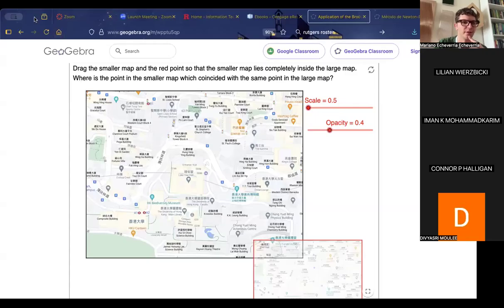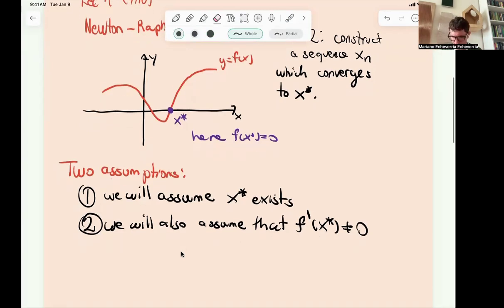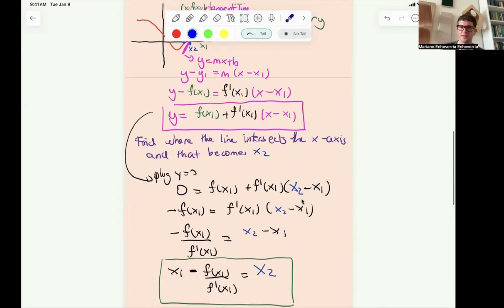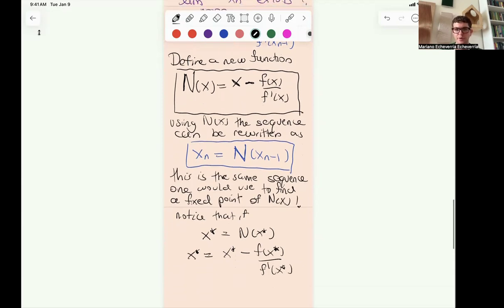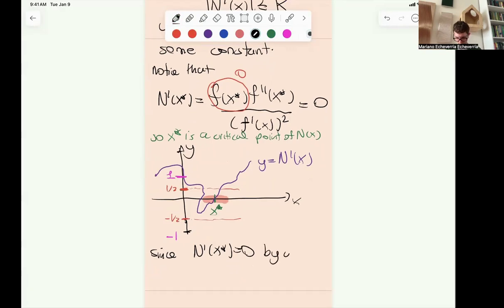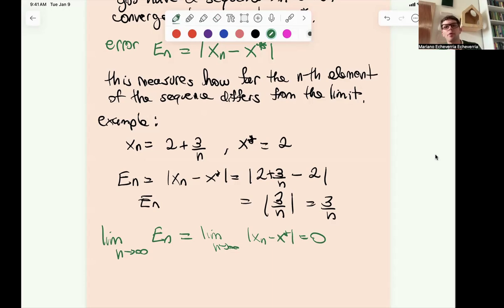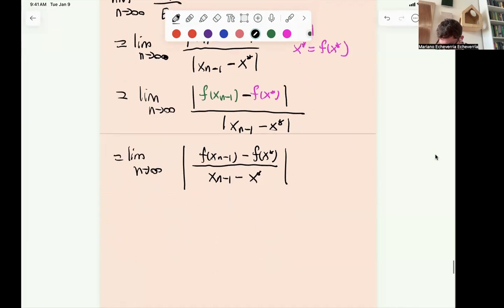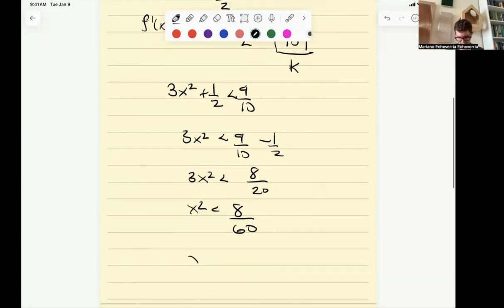L4 Newton Raphson